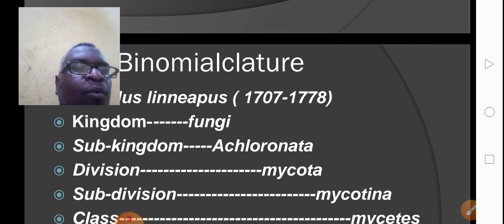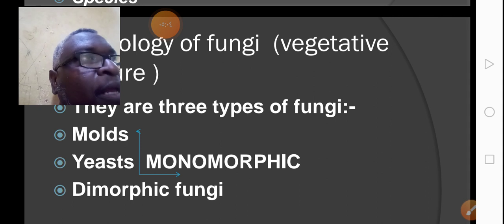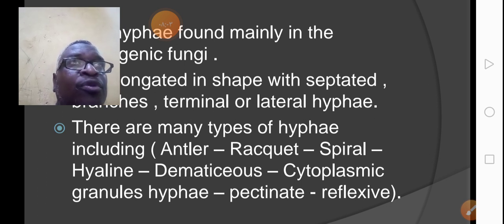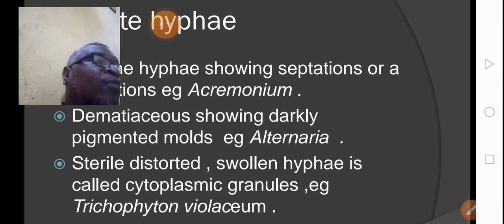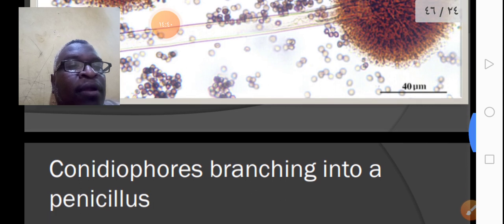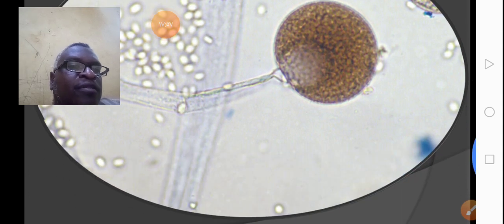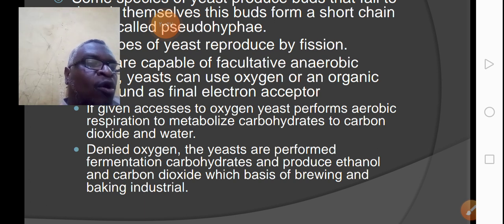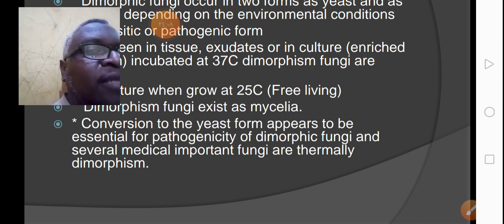Classification of medical fungi